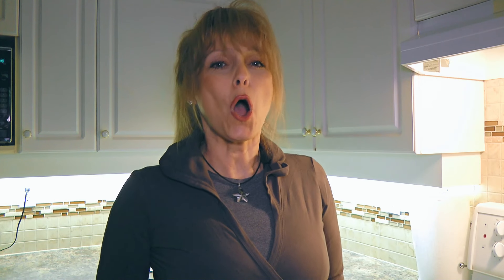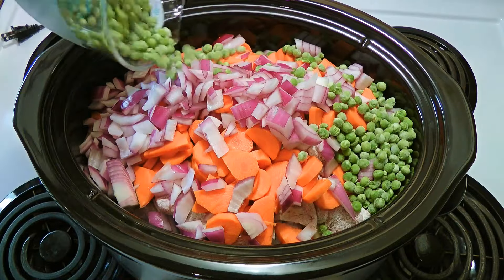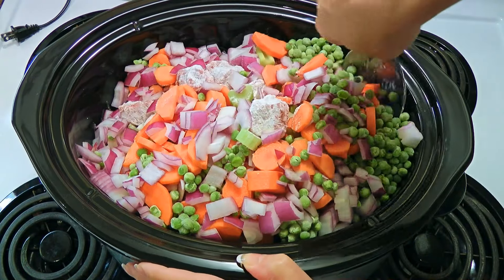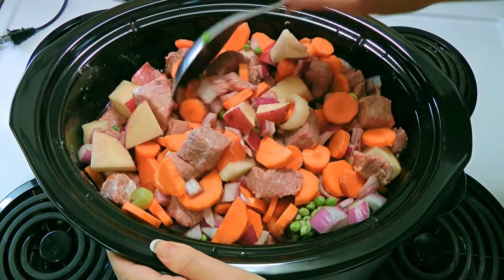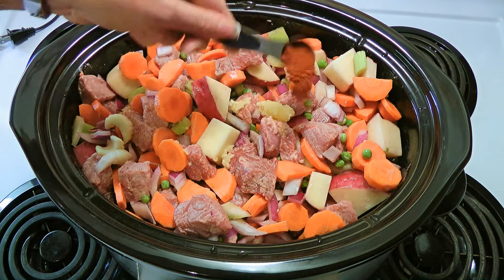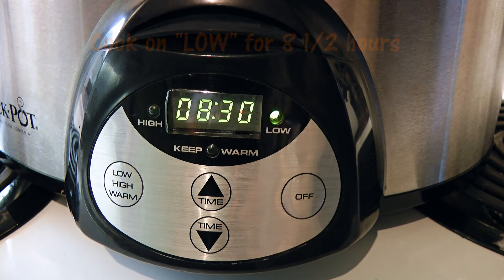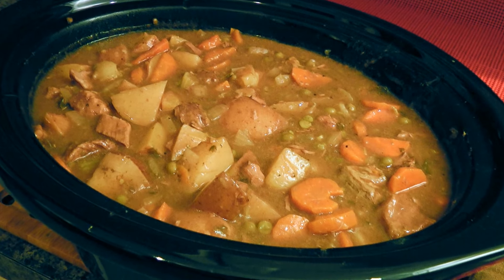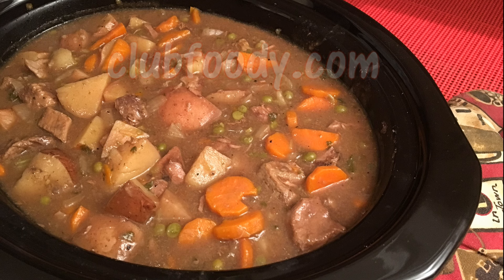Slow Cooker Beef Stew Recipe • A Delicious Comfort Meal! - Episode #83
Bonjour my friends! In this episode I'll show you how to make my Slow Cooker Beef Stew recipe.

for ingredient amounts, directions and much more!